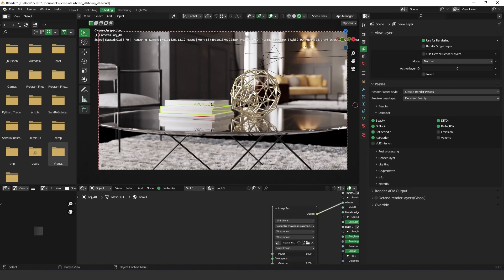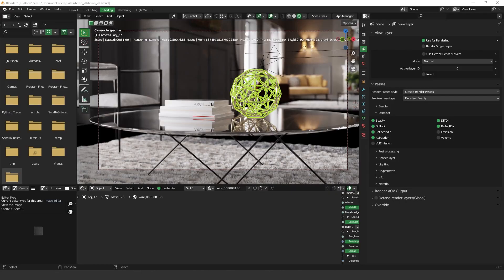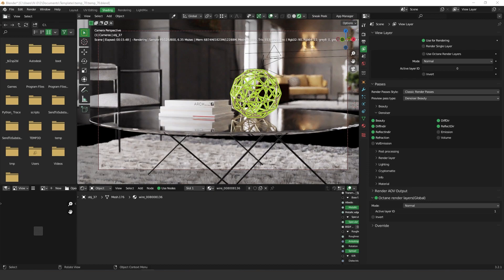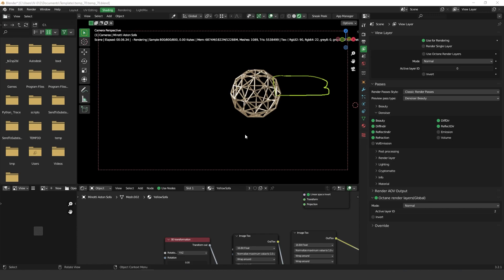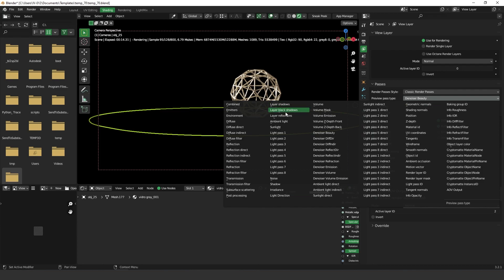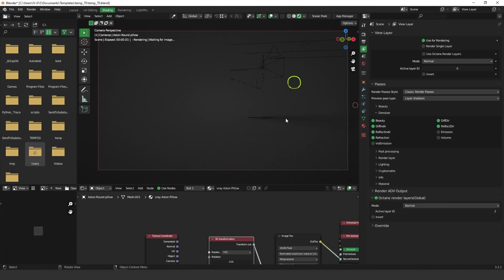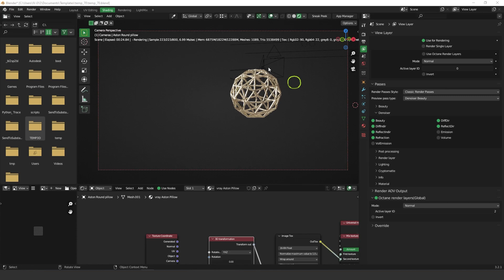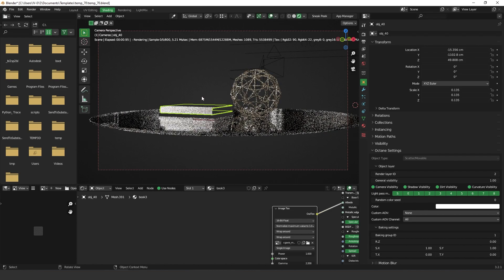Tutorial - Render Selection in Blender Octane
In this video, I show you how to use the Render Selection in Blender Octane.